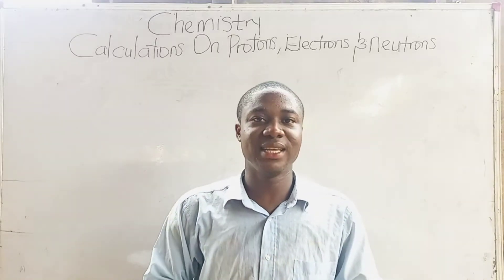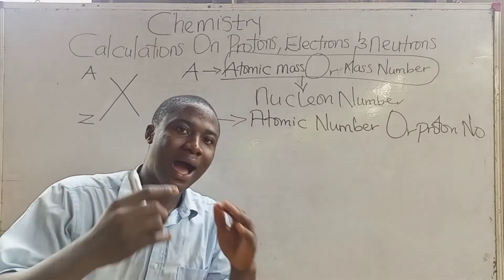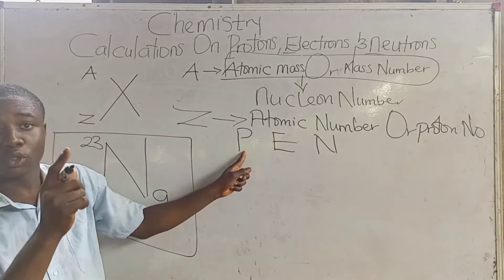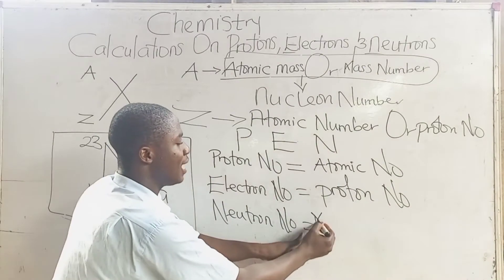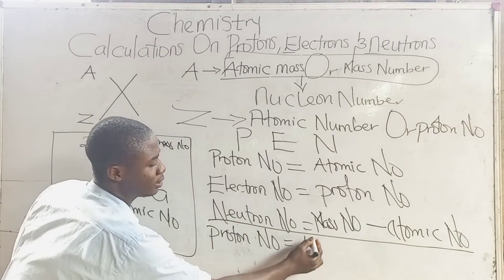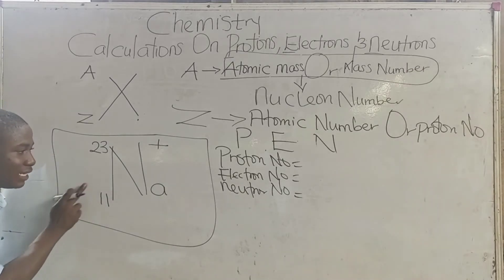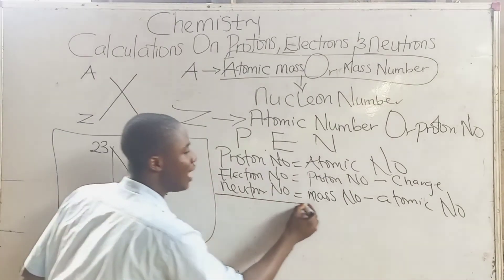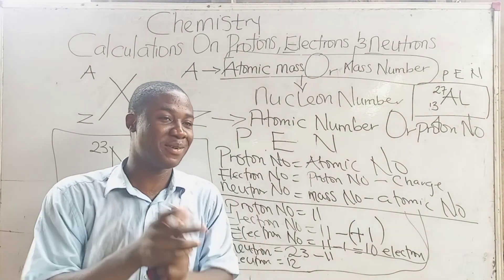2025 Jamb Revision questions in chemistry tutorial For Proton, Electron and Neutron Determination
In this video lesson i will teach on How to find the Protons Neutrons and Electrons of an element
Periodic Table Basics Learn how to use information from the periodic table to find the number of protons, neutrons, and electrons of an element. The atomic number tells you the number of protons. The electrons can be found using the atomic number minus the charge and the atomic mass can be used to find the neutrons.